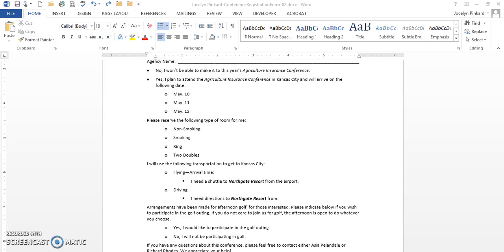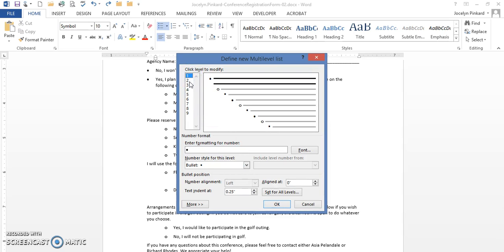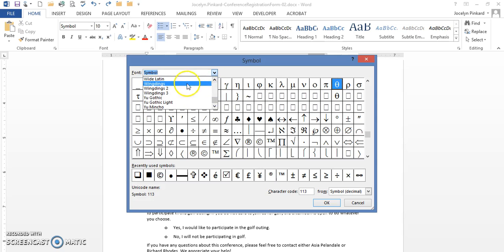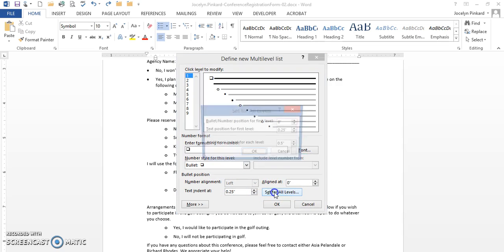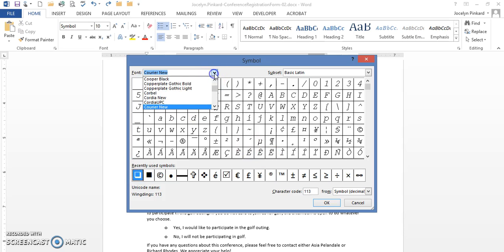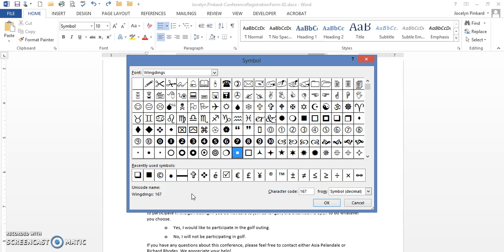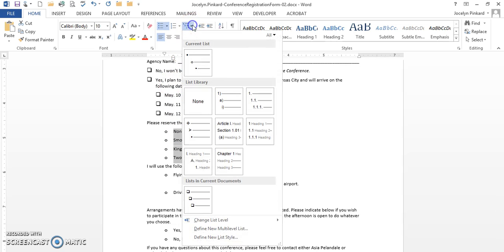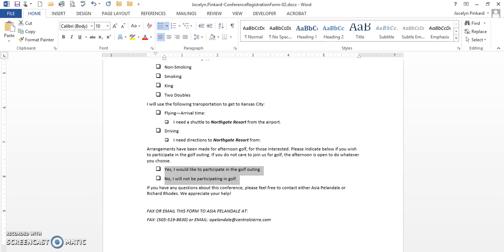SIMnet Chapter 2 Customizing Bullets and Indents for Different Levels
This videos explains how to create new bullets and indents for three(3) levels.